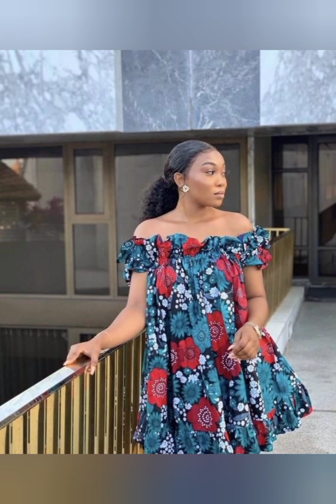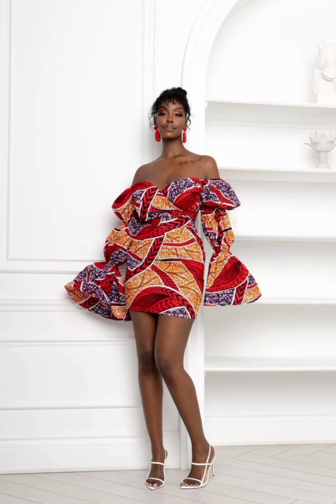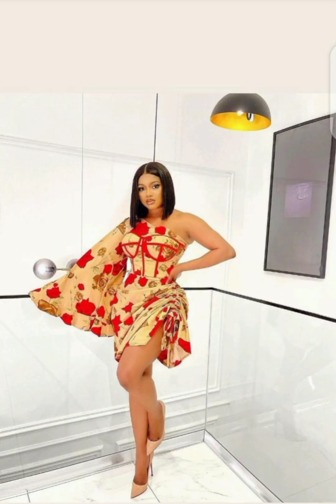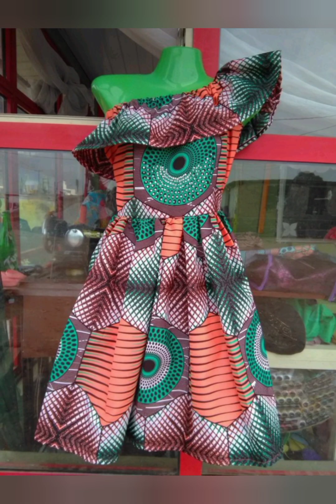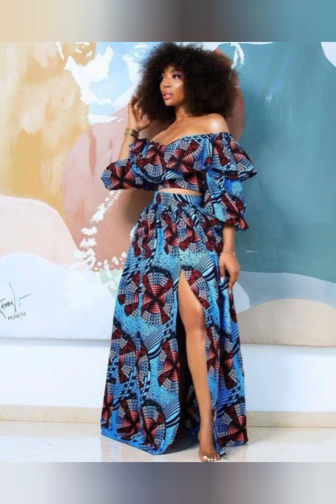Master the Art of Styling Off Shoulder Ankara Looks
hello fashionista I welcome you all to African complete channel were we keep you updated on the latest Trendy African Ankara fashion and different Hairstyle to Rock with it or colomorize your outfit we also bring to you Lace gown styles trendingfashion ankara fashion this is most styles and trending Asoebi lace Combination on Tread now which you can styles to any occasions of your choice this Asoebi lace styles are very fashionable and pretty. they fit very well with Asoebi Gale hair tie. etc

on this channel we promote different beautiful Gorgeous
Asoebi, Design
kimono jacket styles
and hairstyle on a daily basis

Shear  to my channel to be updated anytime i upload new content like this thank you and God bless you